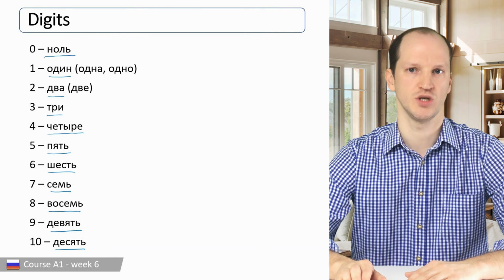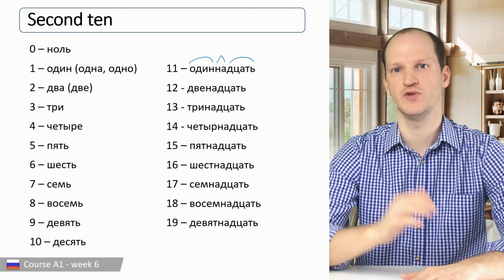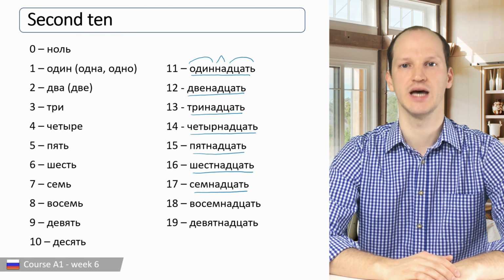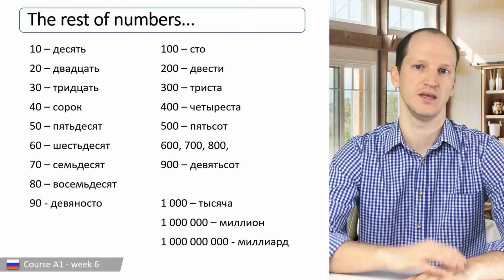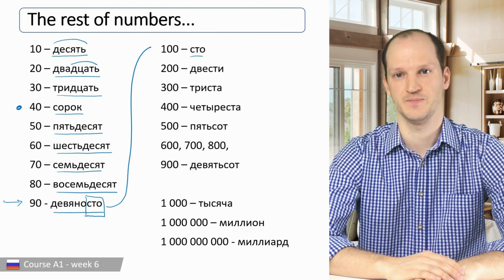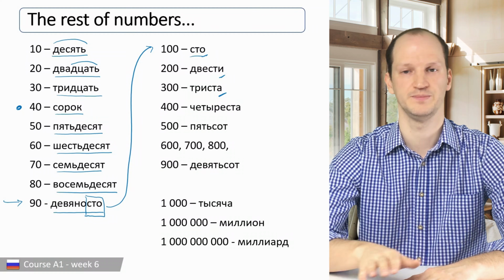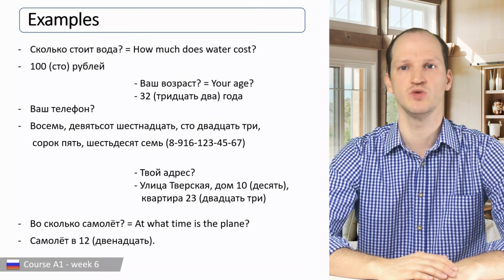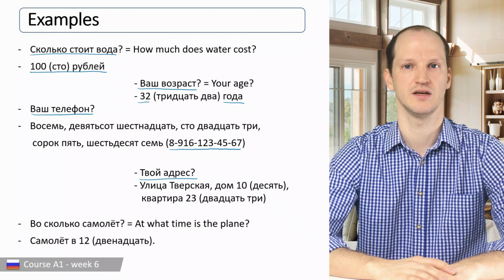Numbers in Russian | From zero to million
All the digits from 0 to 9 and components of second ten and the rest.
Please remember that some digits have gender specific forms.
With second ten we put smaller digit "on/above" ten.

A1 Russian Course with Vladimir. Week 6. Numbers.

and welcome to One-on-One or group classes.

All my life I live in Russia and I love my native language very much.
It seems to me that I do not just know it, but rather even "feel".
I have created this channel for my current students and for potential new students as well.